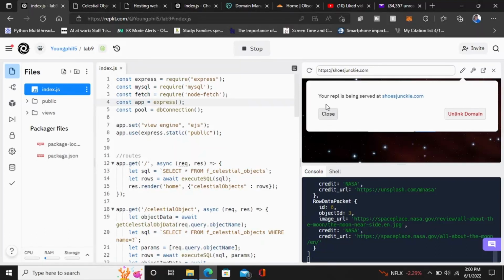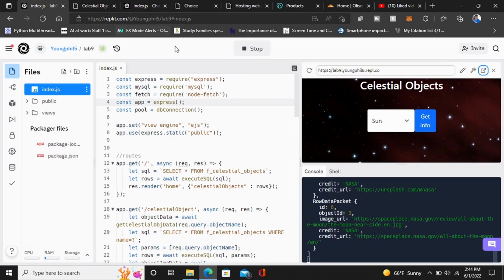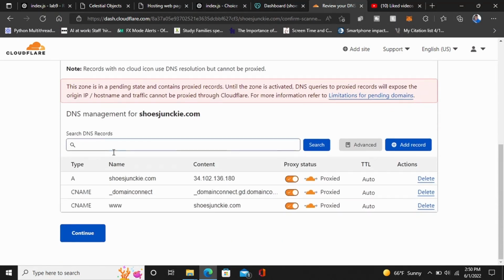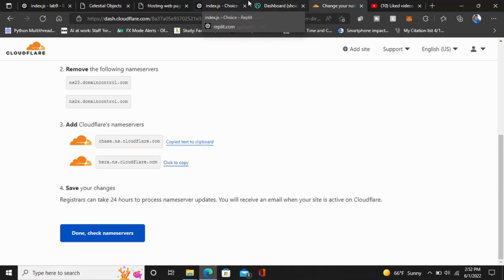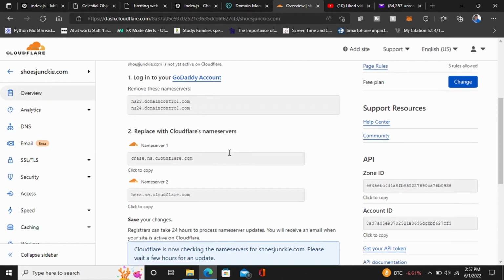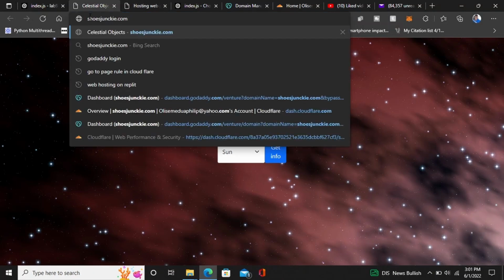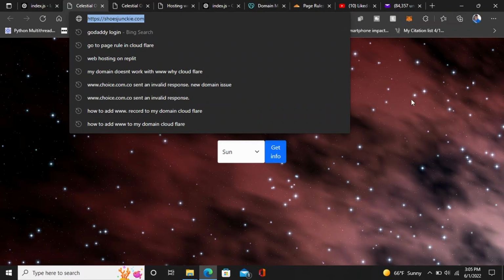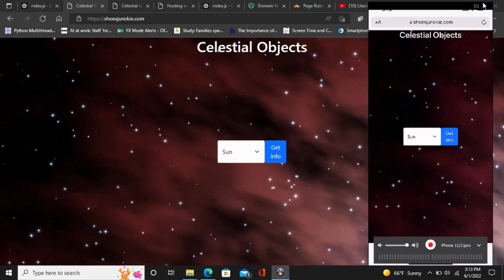How to Connect Custom Domain To Website on Replit using Cloudflare (EASY) | Godaddy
This video will show you how to connect a custom domain from GoDaddy to a website on Replit (EASILY).
Most videos on YouTube fail to cover how to add the " prefix to their domains; In this video,
i will be covering that too.